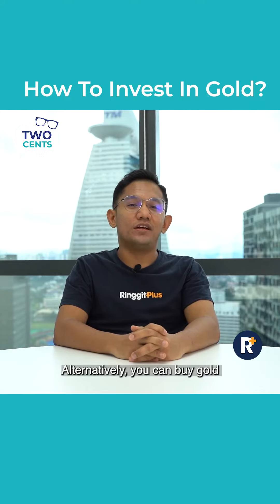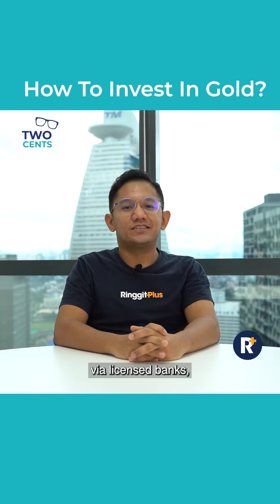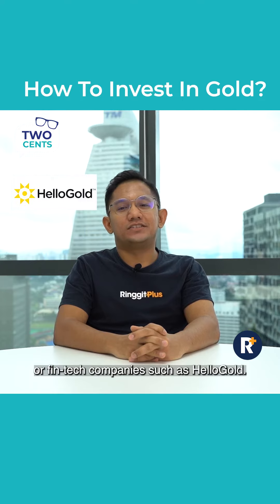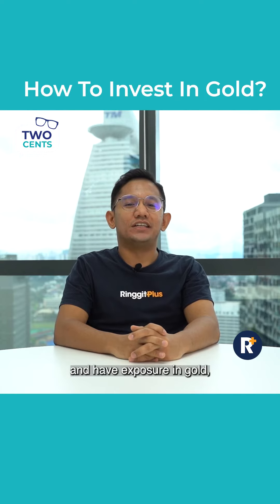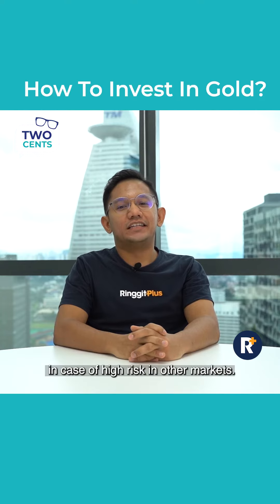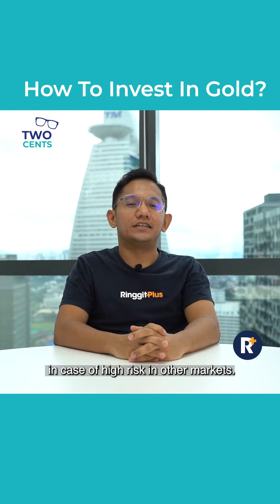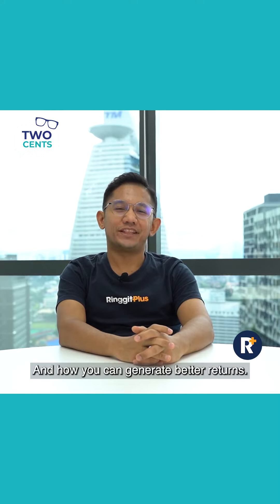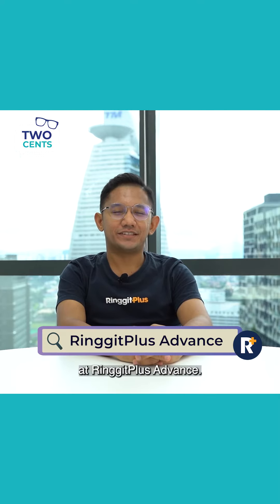How To Invest In Gold?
Looking to invest in gold? Azril shares a few ways you can start by purchasing physical gold or e-Gold from licensed banks and fin-tech companies.

Need more guidance before you start investing? Check out RinggitPlus Advance, our one-on-one financial planning service personalised just for you!